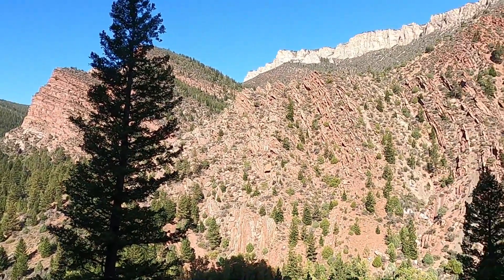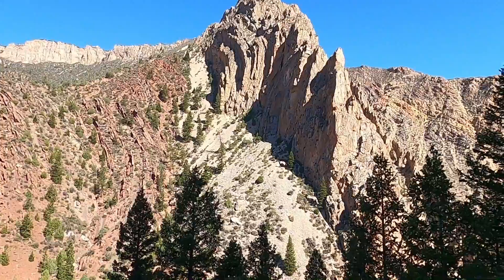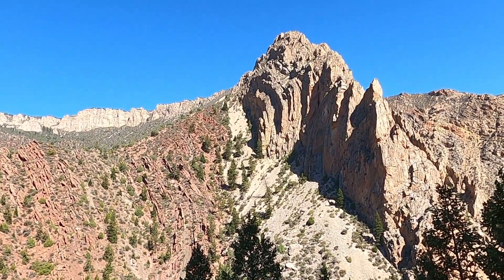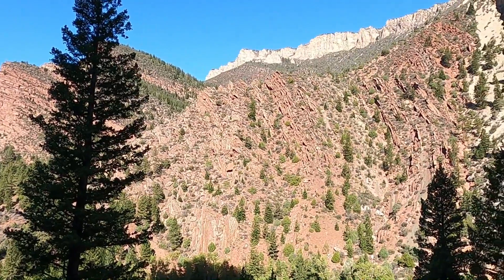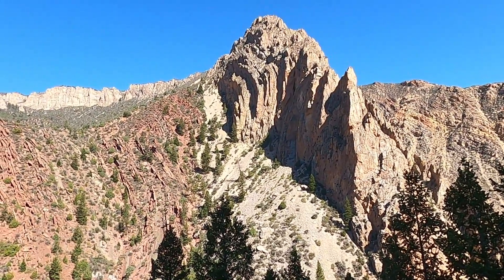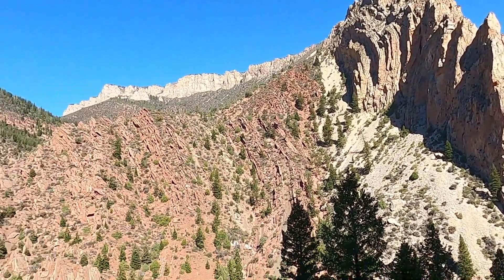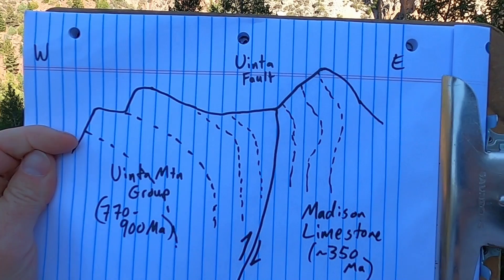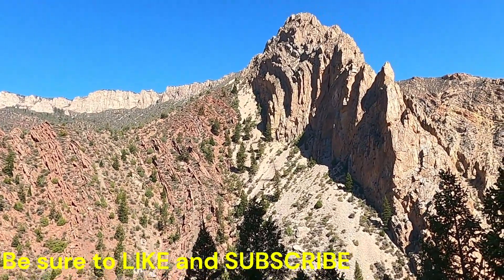How Did This Cliff Form?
Join geology professor Shawn Willsey as he investigates a spectacular exposure on the north side of the Uinta Mountains in northern Utah.

Or a good ol' fashioned check to:
Shawn Willsey
148 Blue Lakes Blvd N